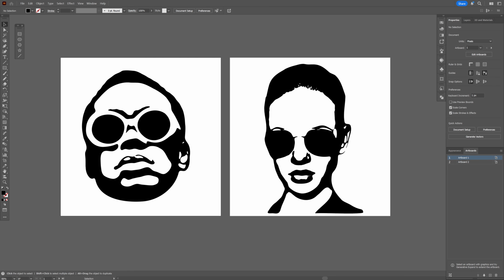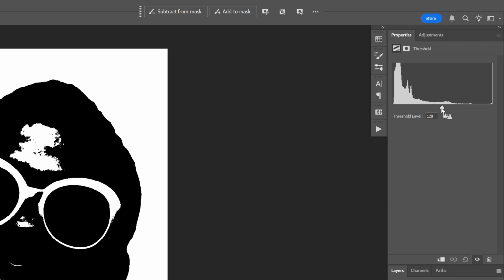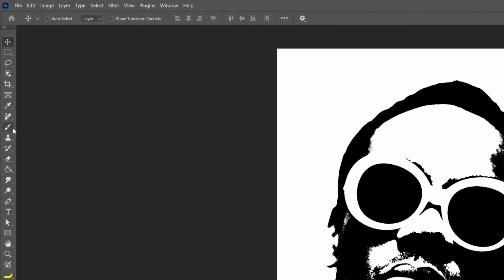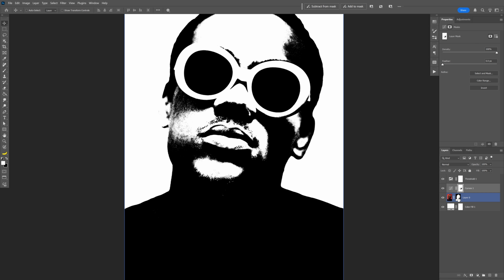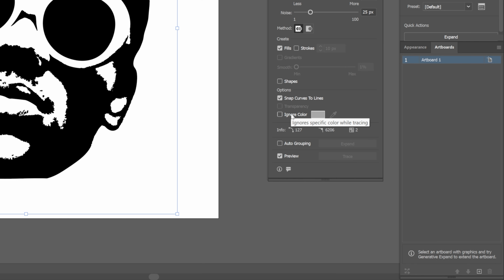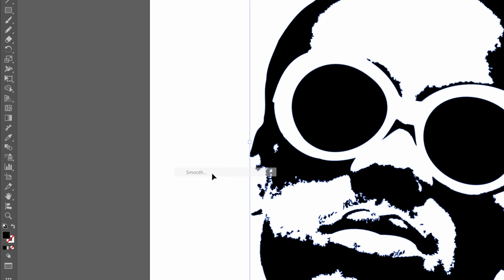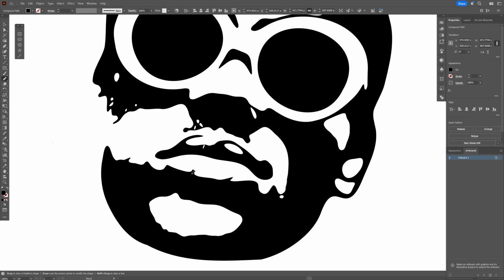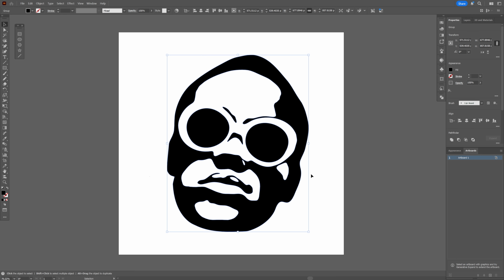How To Turn You Portrait Into Vector Stencil In Photoshop And Illustrator